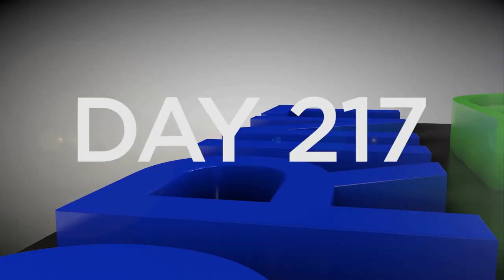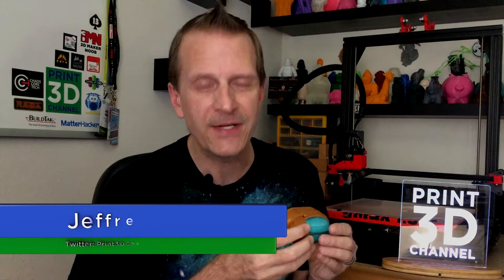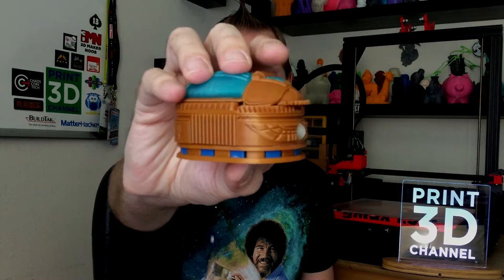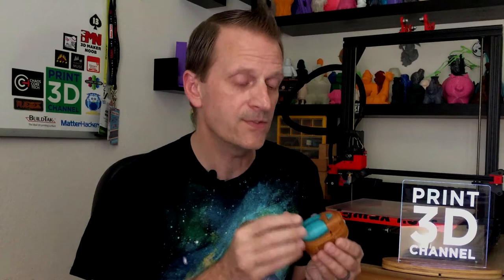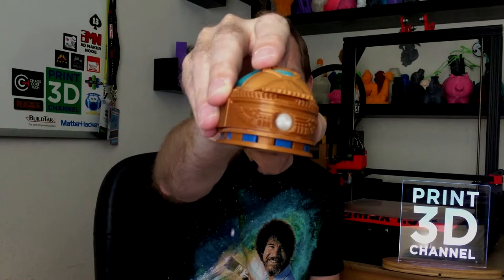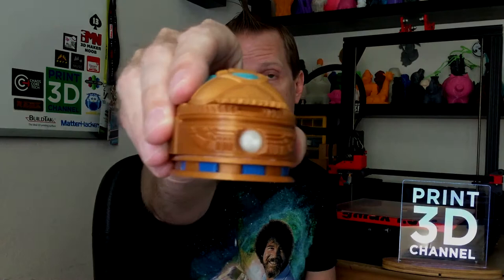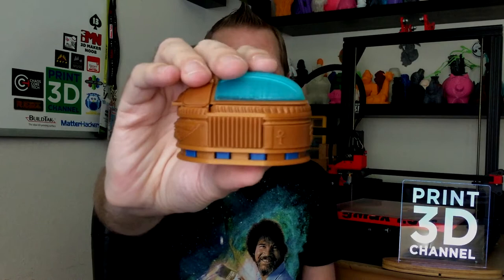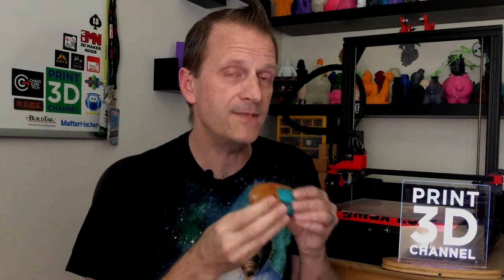3DP365Project - Day 217 - Scarab Beetle Box - MatterHackers & gCreate3d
Welcome back to the 3DP365Project - Day 217 - August 5, 2017

Looking for a cool multipart 3dprint, I remembered this very cool Scarab Beetle Box posted up on @thingiverse and using 4 different colors of @matterhackers PRO Series PLA; Gold, Translucent Aqua, Blue and Glow in the Dark Green, and a little bit of patience and super glue, the final Scarab beetle Box turned out perfect. The @gCreate3d gMax 1.5XT+ did a stellar job handling all the different resolutions and filaments.

FAQ